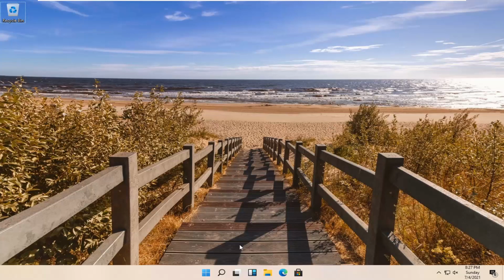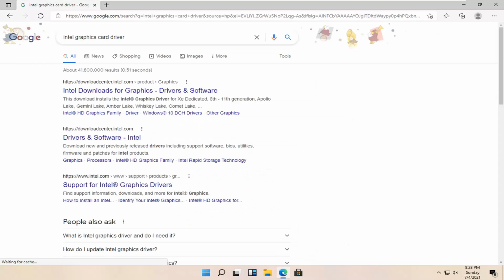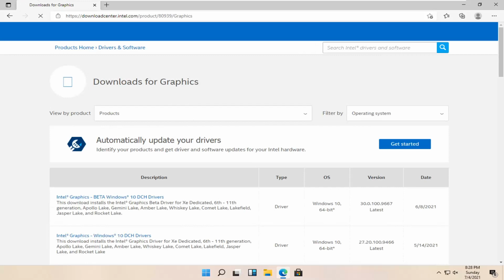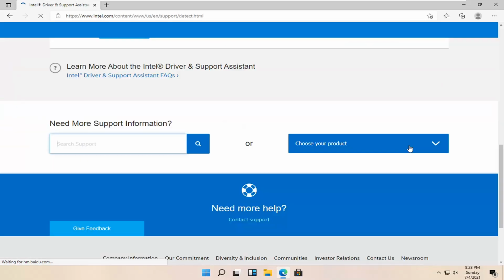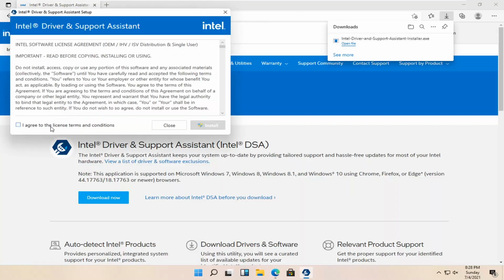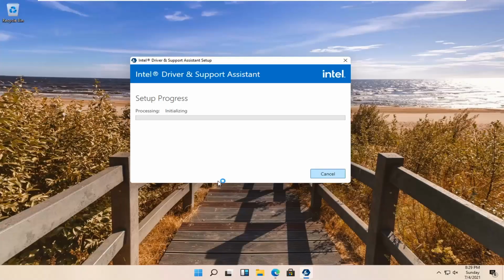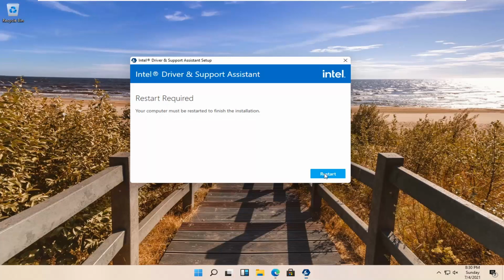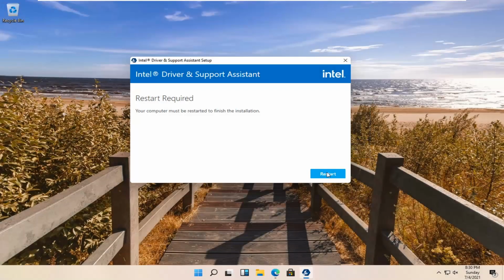How To Update Intel Graphics Card Drivers on Windows 11 [Tutorial]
Very often we are required to update our Graphics Drivers manually. While Windows Update will update your computer system including the Device Drivers automatically, or the software updaters of your graphics hardware will inform you when updates are available, there may be a time when you may have to, on your own, update your systems video and graphic drivers, if you are facing issues like Laptop screen brightness flickering or if you wish to get better performance out of your Windows 11 system.